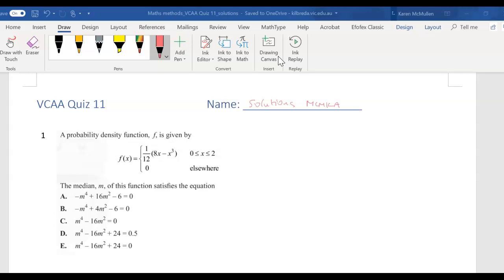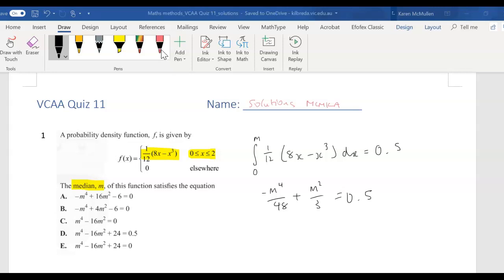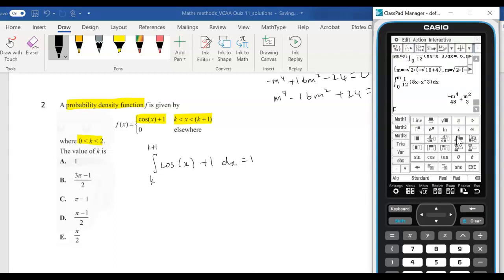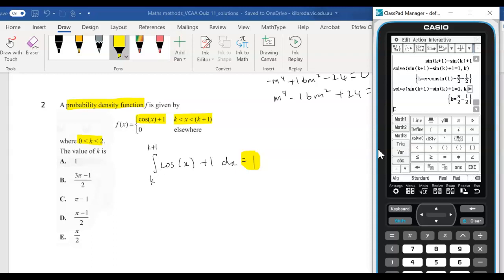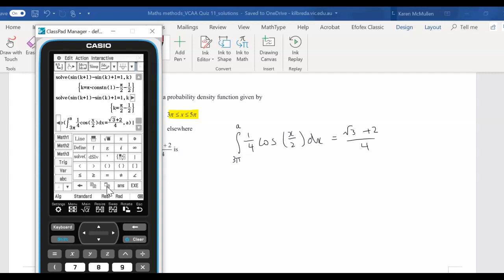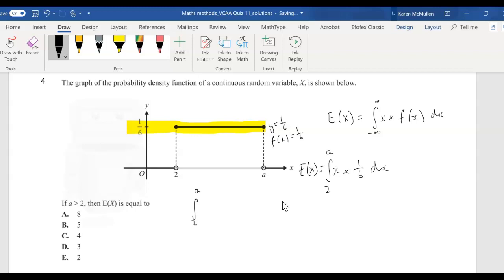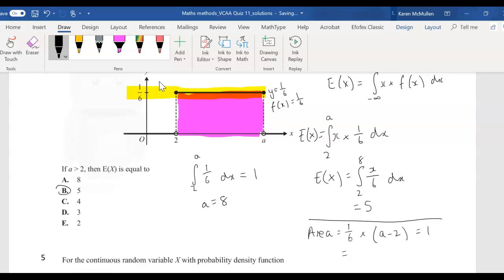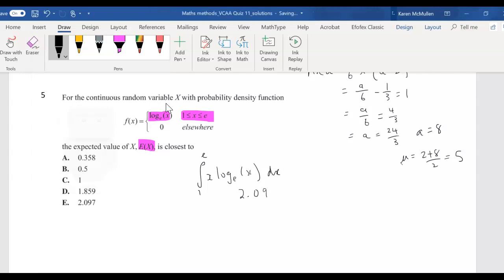VCAA Quiz 11 solutions